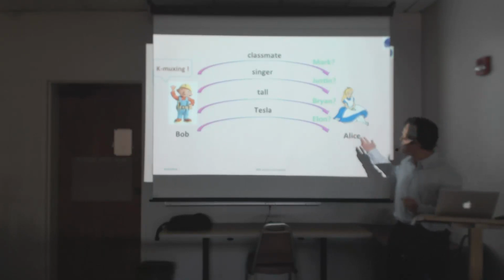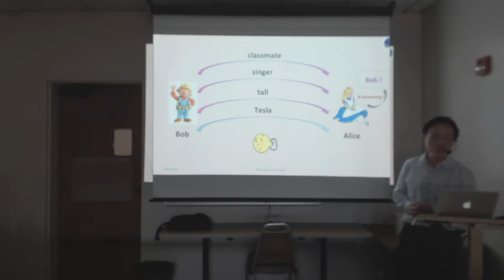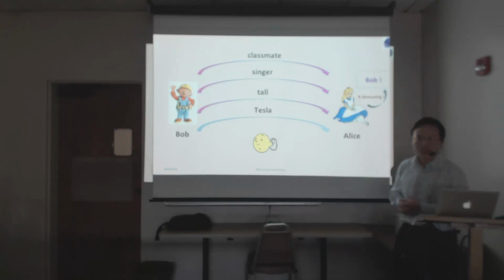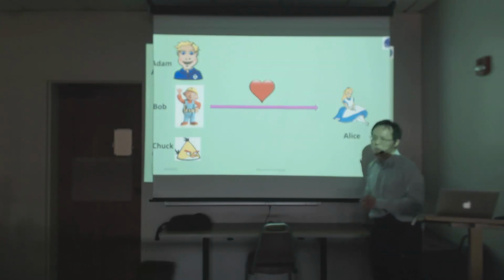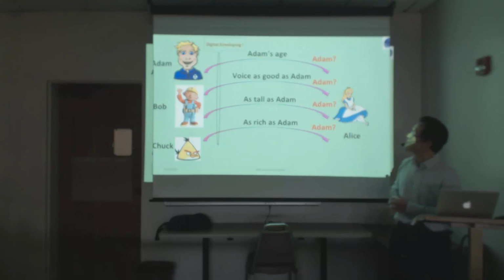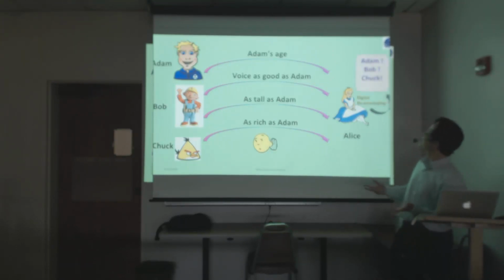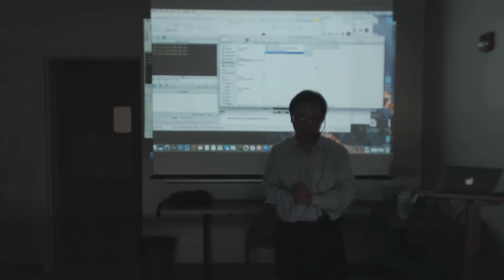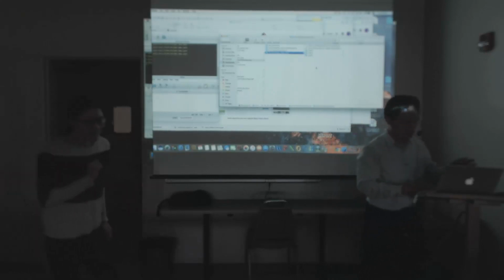IEEE Digital Enveloping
IEEE Digital Enveloping 02/02/2018